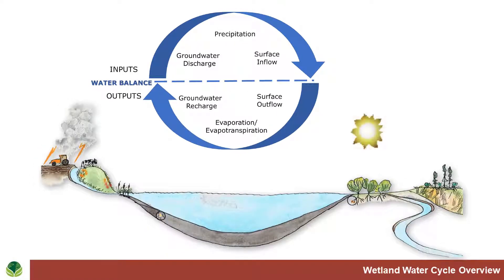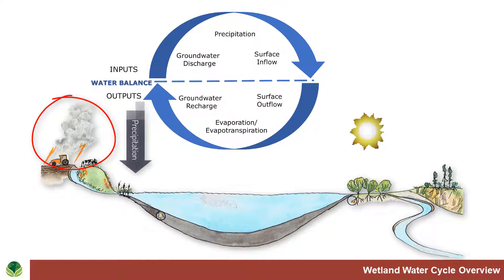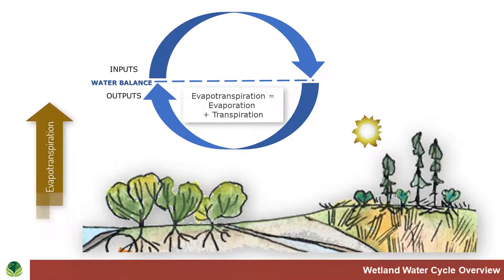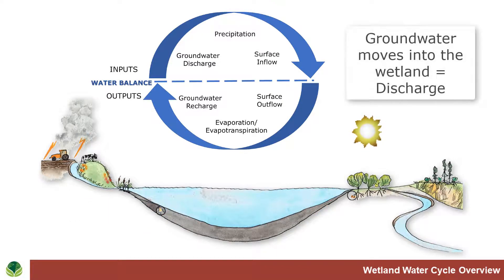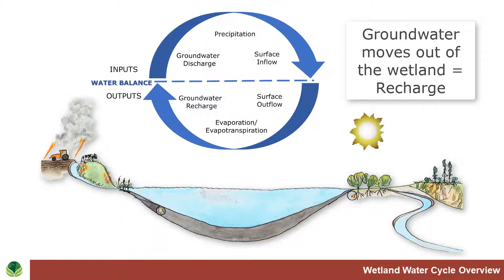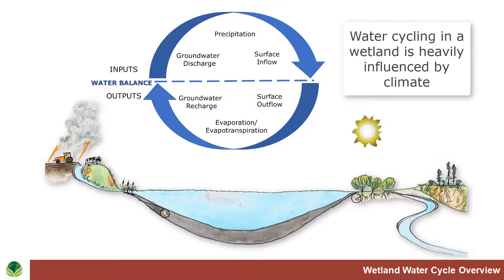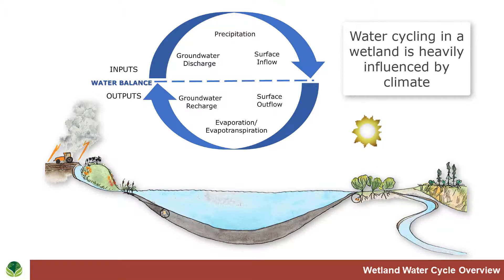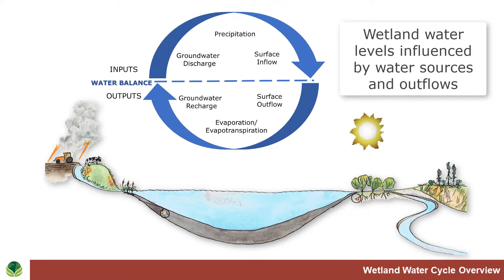Wetland Water Cycle Overview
This video short provides context for water cycle inputs and outputs as they pertain to the water balance of  a specific wetland.

Dr. Paul Adamus, Wetland Evaluation Tool and the Alberta Wetland Rapid Evaluation Tool-Actual (ABWRET-A) developer, describes the water cycle of a wetland.
Original artwork, by C. Dana Bush, depicts a prairie pothole wetland commonly found in southern Alberta and other prairie provinces.
For more information on the ABWRET-A course, check out this